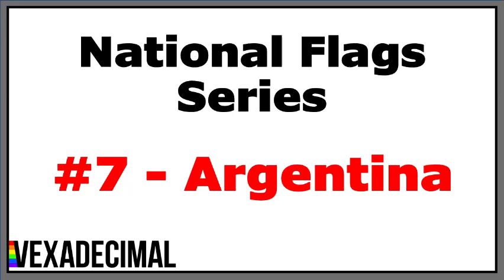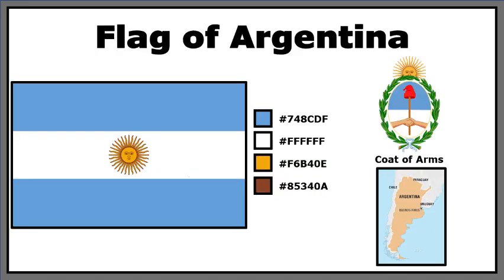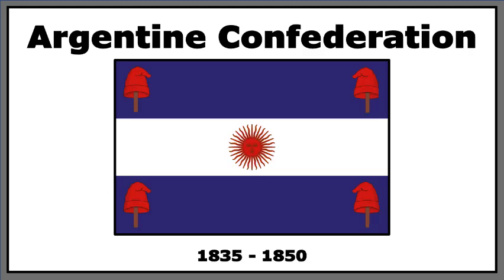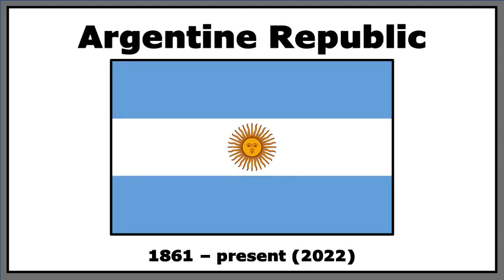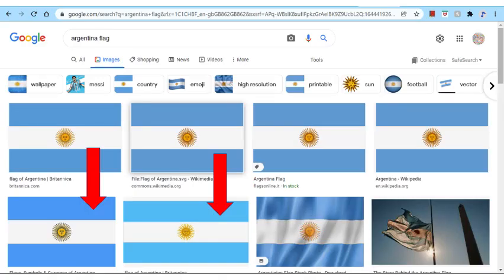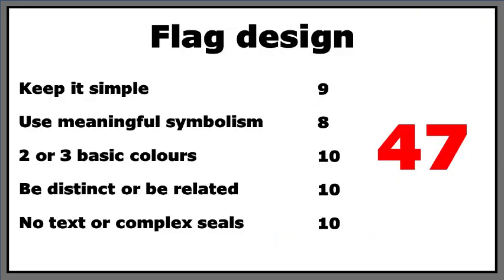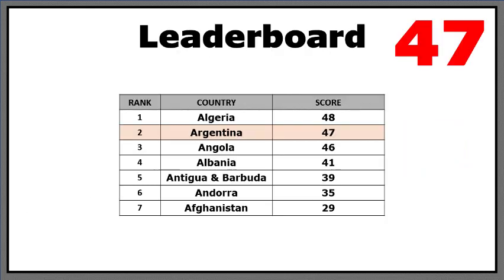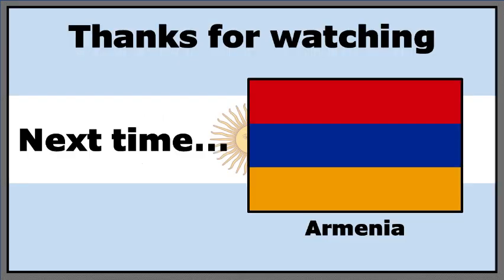NATIONAL FLAGS SERIES #7 - ARGENTINA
Welcome to episode 7 of the National Flags Series on the Vexadecimal channel where we look at the history, symbolism and design of all the world's flags in order from A to Z.

Episode 7 is Argentina.